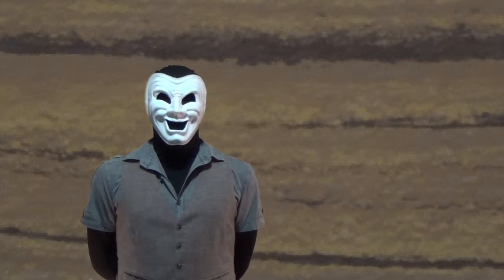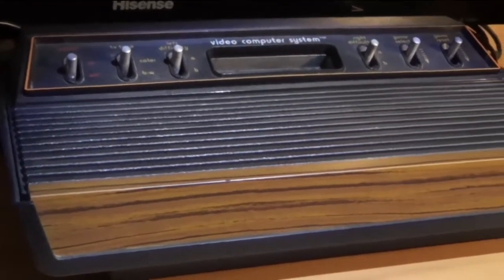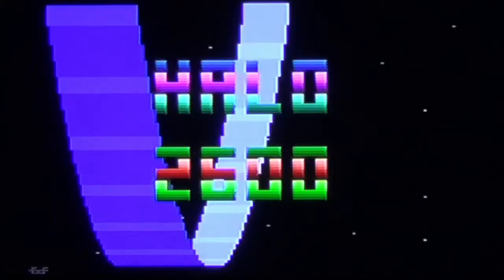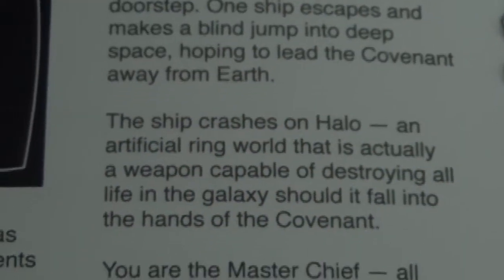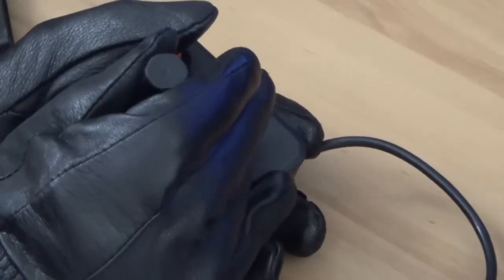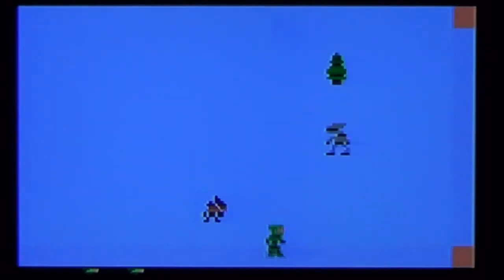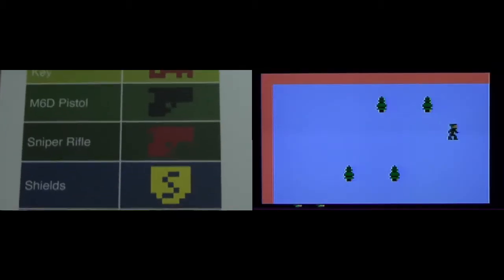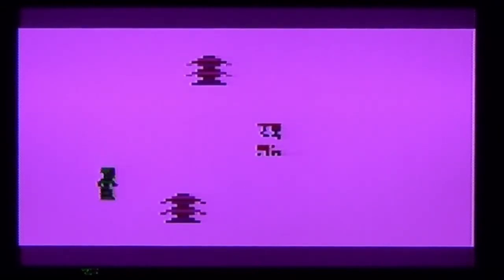Grin Reviews S01E01 - Halo 2600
Grin Grimsly of Grim and Grin reviews his first ever game, on his first ever system, in his first ever video; Season 1 Episode 1 of Grin Reviews, Halo, on the Atari 2600.